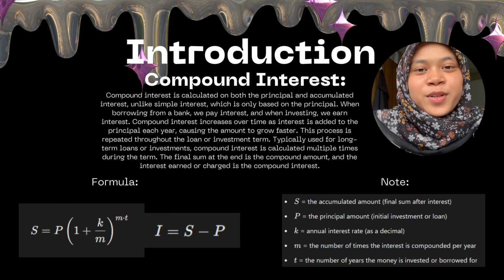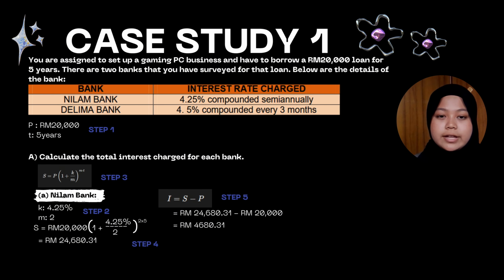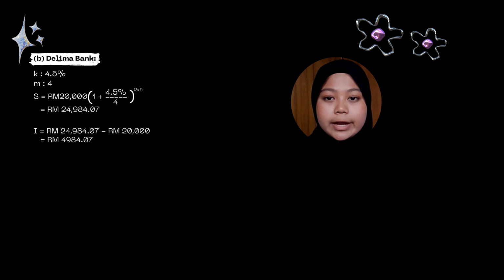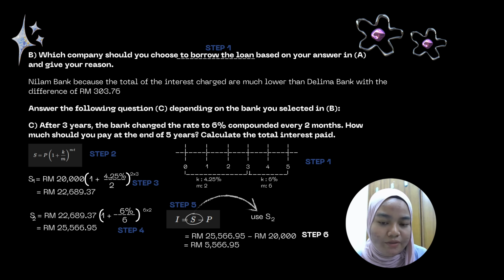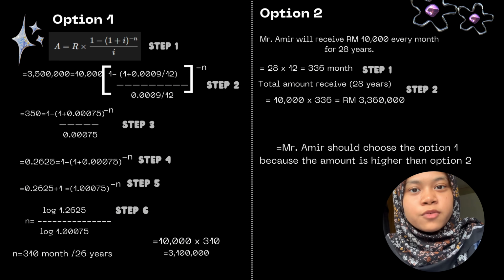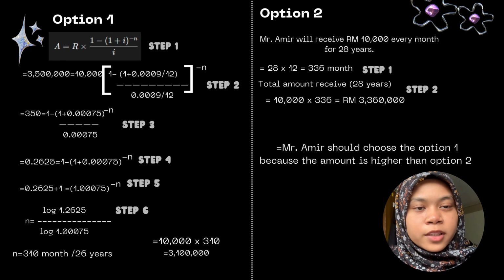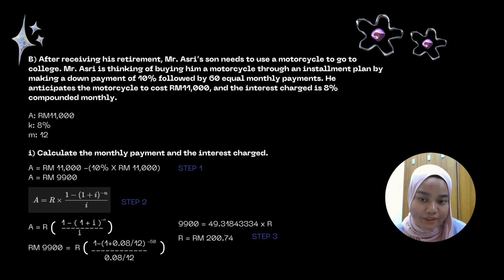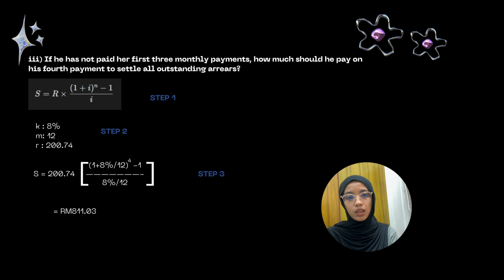GROUP ASSIGNMENT MAT112(BUSINESS MATH) - GROUP 2